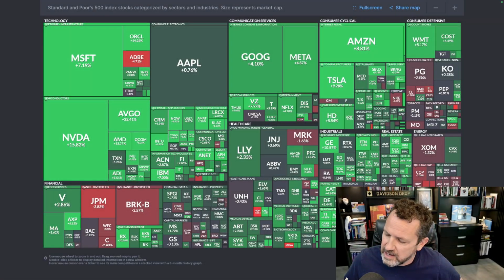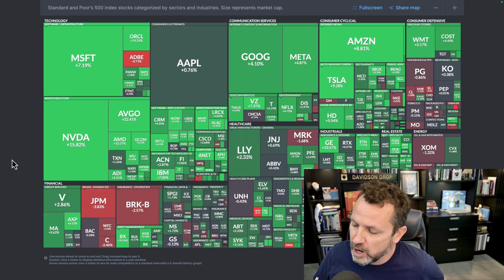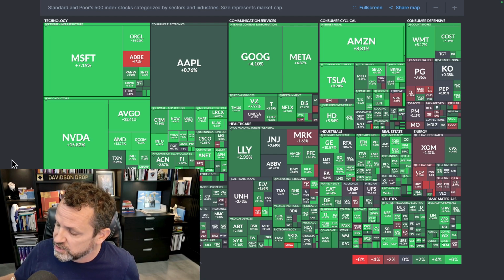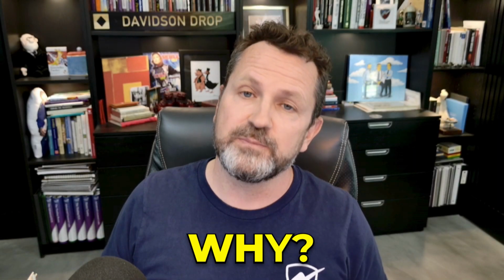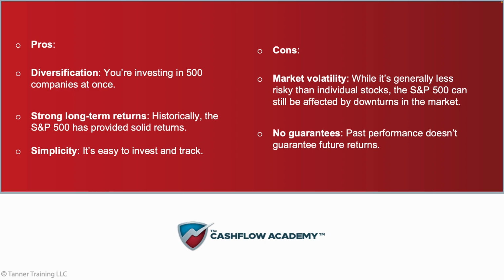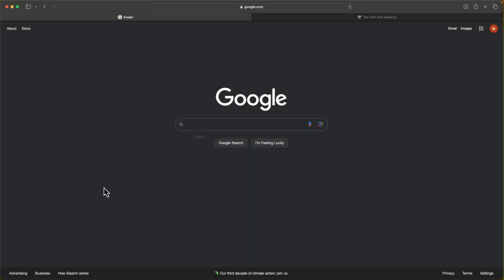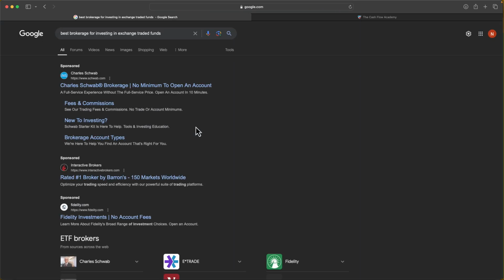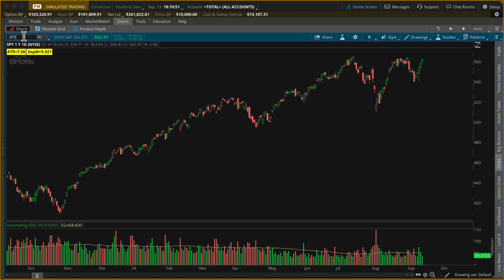How To Invest In The S&P 500 (Complete Beginner’s Guide)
The S&P500 is an index of the 500 most valuable companies in the stock market and, as an investment, has performed spectacularly since the stock market’s inception. In this video, Noah Davidson of the Cashflow Academy explains the ins and outs of the S&P 500 and how to start investing for complete beginners.

⏰ TIMESTAMPS

00:00 Intro
02:02 What Is The S&P 500
04:35 Why Invest In The S&P 500
06:35 Pros & Cons
08:10 How To Invest In The S&P 500
09:55 S&P 500 Options